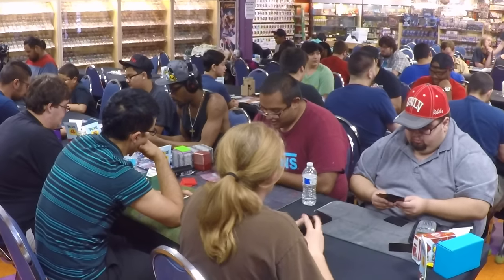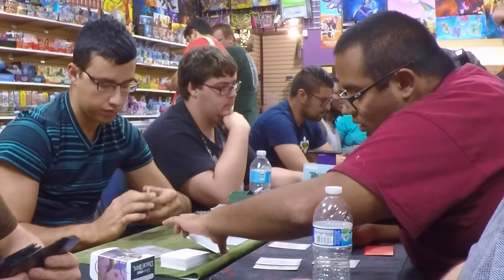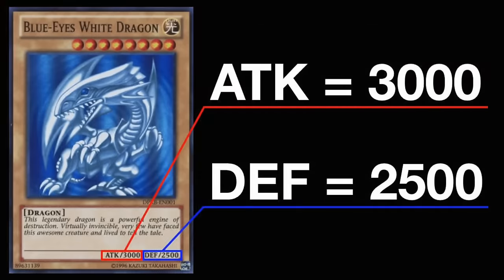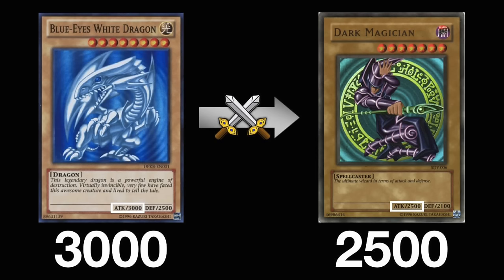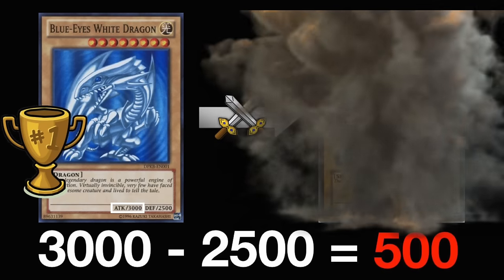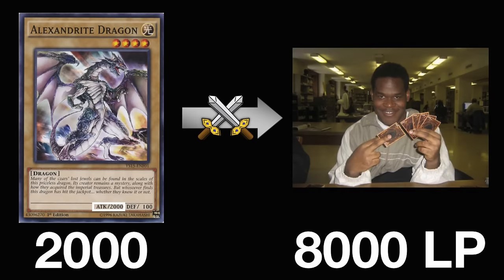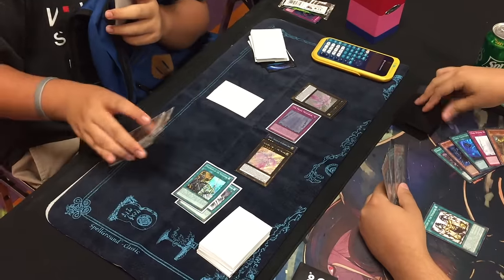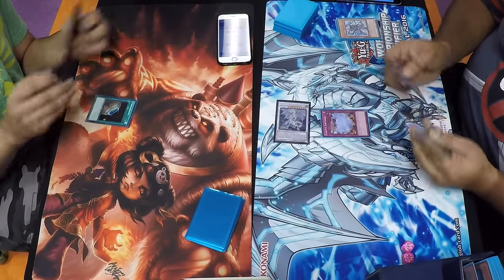How To Play Yu-Gi-Oh in 3 Minutes!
How To Play Yu-Gi-Oh is a series dedicated to teaching everyone how to play Yugioh!

Special thanks to Wii Play Games and the Las Vegas Yu-Gi-Oh community for allowing me to record!